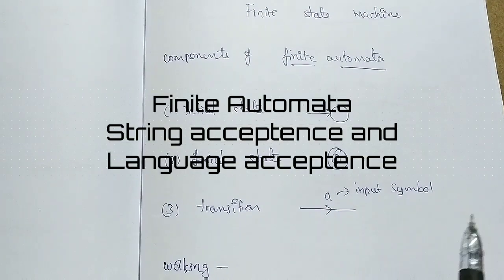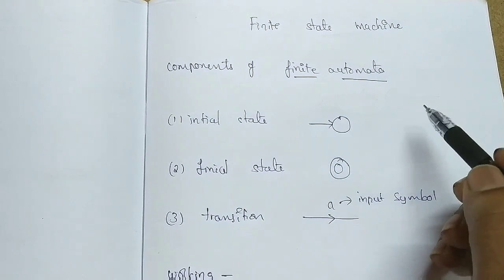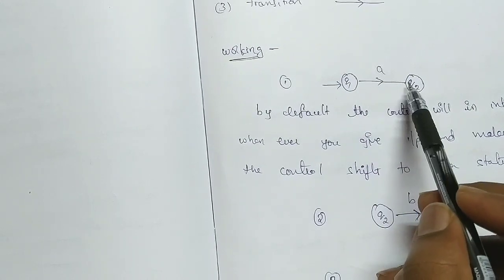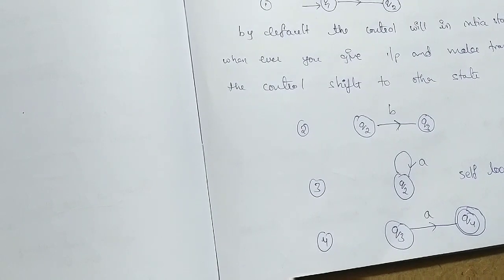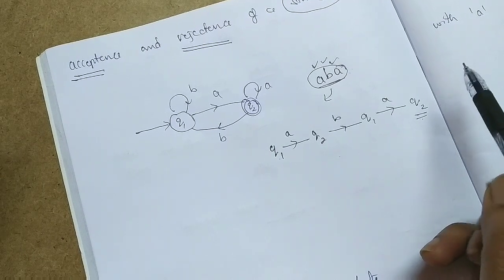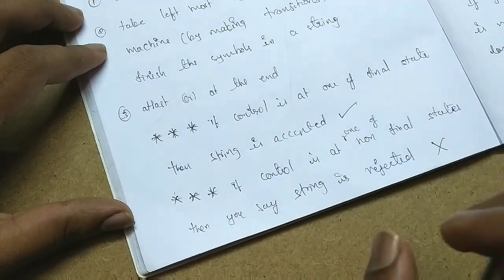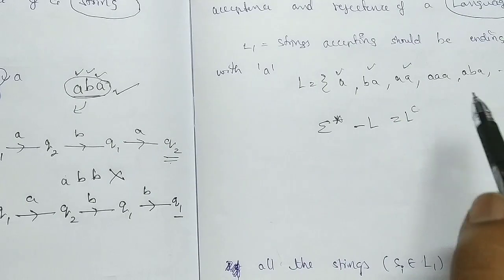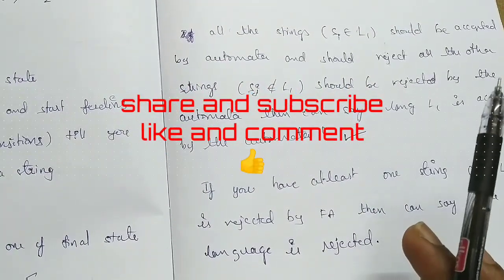Finite Automata basics and working , string acceptance and Language acceptance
Basics of Finite Automata
Working of Finite Automata
Acceptance and rejectance of string
Acceptance and rejectance of Language
FLAT classes in Telugu
By
Raja Sekhar Kummari
One day batting with Raj